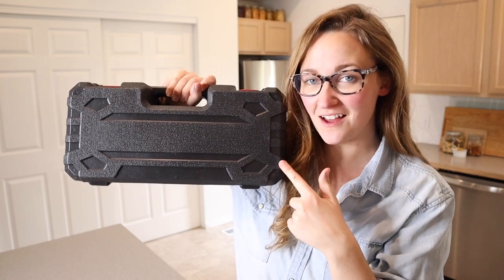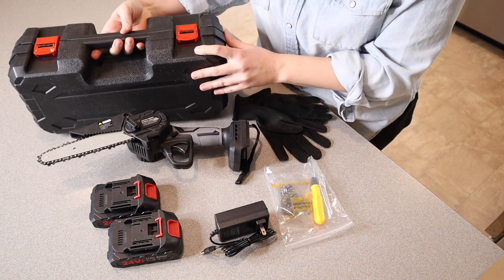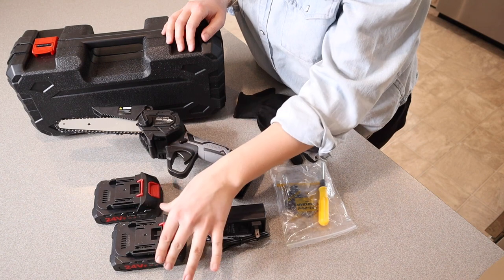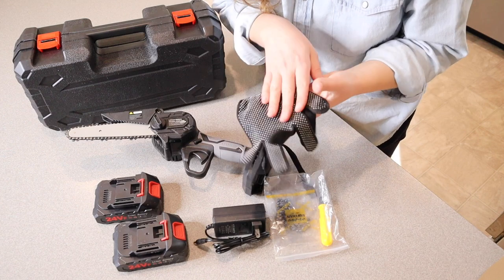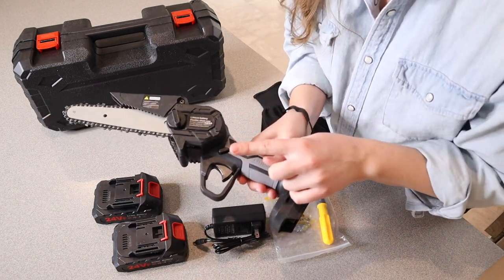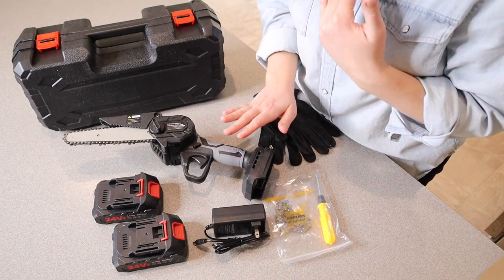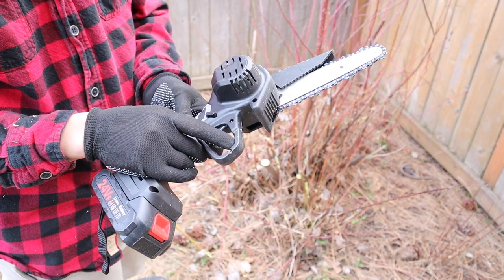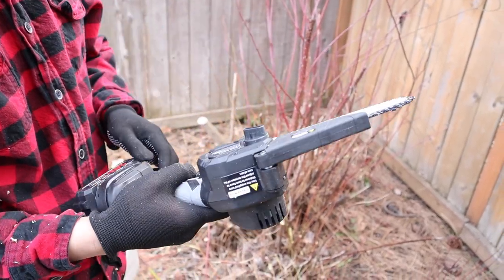Awesome Mini Chainsaw Review | Gocheer Mini Chainsaw 6 Inch Portable Handheld Chainsaw Wood Cutting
👇👇 PRODUCT LINKS 👇👇
Mini Chainsaw

👇Try Amazon Prime for 30 Days FREE!👇

☛☛☛We have upgraded this batch of goods to use a brushless motor, which has faster speed and longer lifespan, and perfectly solves the problem of motor smoking.
【Upgraded Chain Adjusting Knob for Convenience】 Our chainsaw uses a new chain adjusting knob design, which does not require a wrench to adjust the chain tension. Just gently twist the knob to easily complete the adjustment, eliminating the trouble of manual adjustment. Moreover, the new design is also more durable and can be used for a long time.
【Large Capacity Rechargeable Battery】Our mini chainsaw is equipped with two 2500mAh rechargeable batteries, which have a large capacity and stronger endurance. This means that you can use it for a long time without worrying about frequent charging or battery replacement. Moreover, these batteries can also be fully charged in a short time, making your work more efficient.
【Lightweight and Convenient】 This chainsaw weighs only 1.54 pounds (including the battery) and has a length of 6 inches. It is very lightweight and comes with a dedicated storage box for easy carrying and storage. Its small size makes it easy to take out and use when needed, allowing you to complete your work anytime, anywhere.
【Safety Lock】Our chainsaw is equipped with a thoughtful safety lock, which can effectively avoid safety issues such as sudden start and handle slippage. This locking mechanism can help you use the chainsaw more safely and securely, making your work easier.
【Suitable for Multiple Scenes】The mini chainsaw is suitable for trimming branches, making small woodworking products, home decoration, home DIY, camping, and agricultural gardening, improving your work efficiency and making it easy for you to complete these challenging tasks. It will be a great gift for your family and friends.